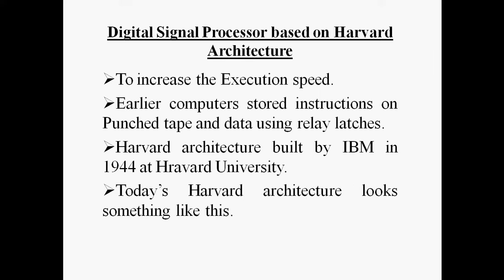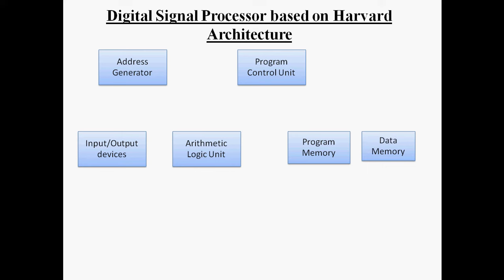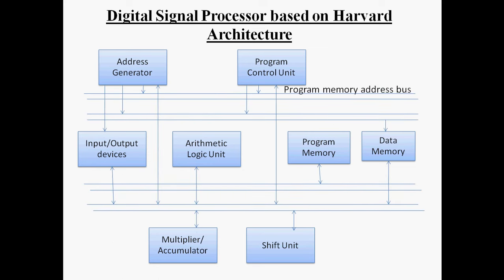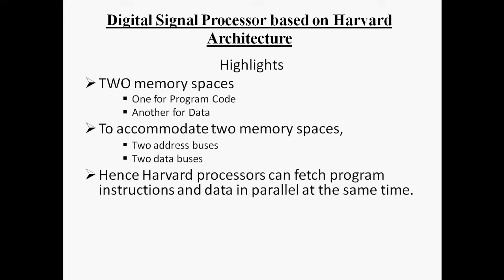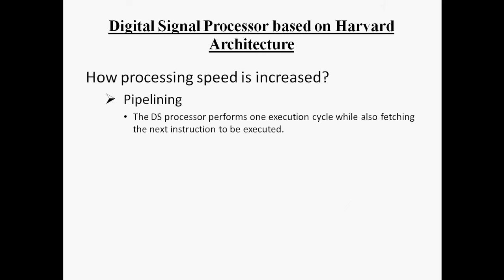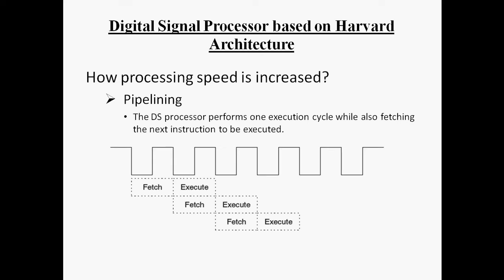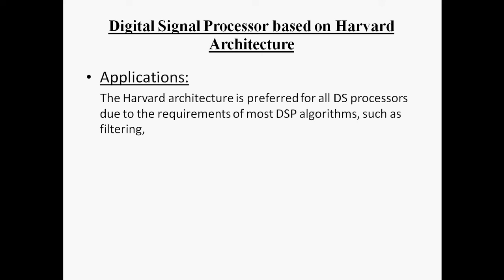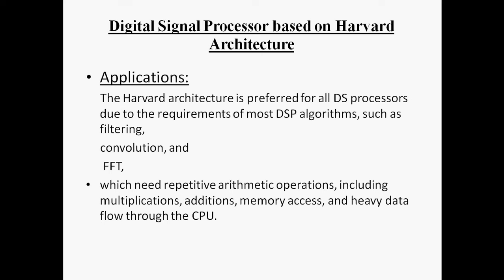Q9.a Harvard Architecture for Digital Signal Processors | EnggClasses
Digital Signal Processors based on Harvard Architecture has been explained in detail.
The video lecture covers:
1) The special hardware units.
2) Digital Signal Processors
3) Harvard Architecture
4) Von-Neuman Architecture
5) MAC
6) Address Generator
7) Shift unit (Shifters)
8) Program Memory
9) Data Memory

Course: Digital Signal Processing (DSP)